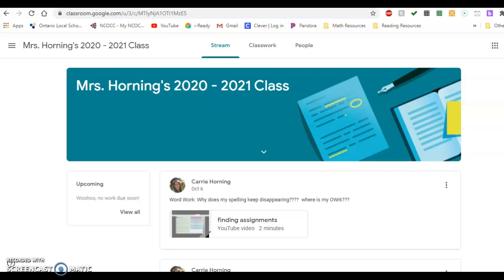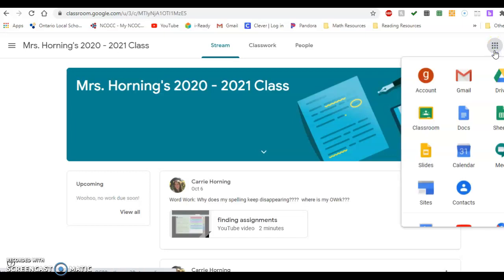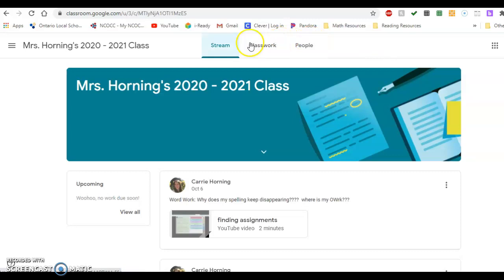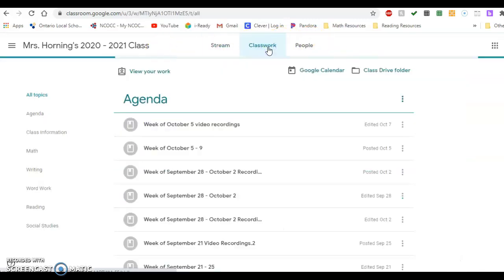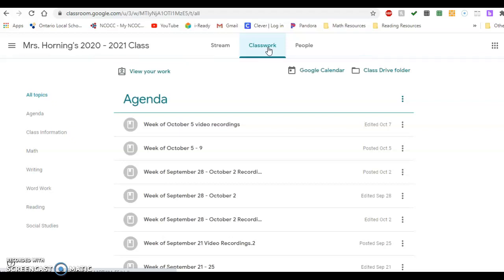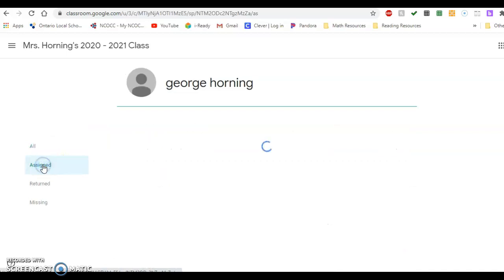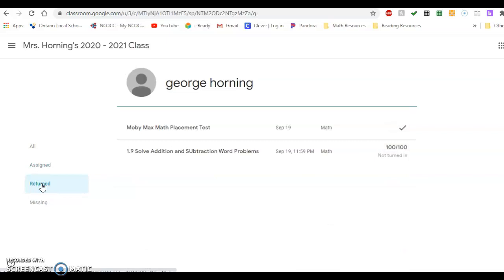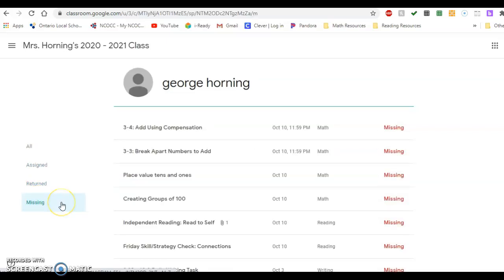Missing Assignment and Checking Graded Work